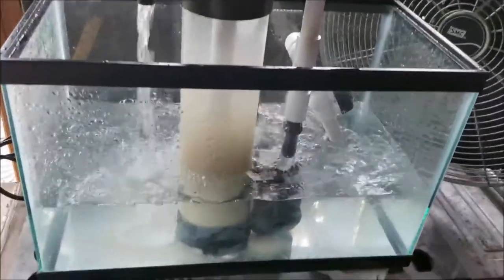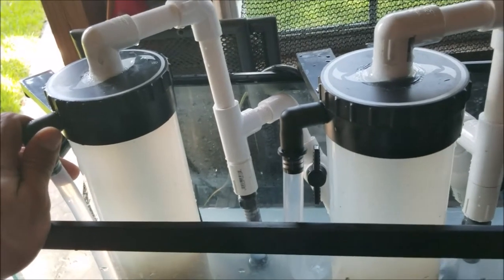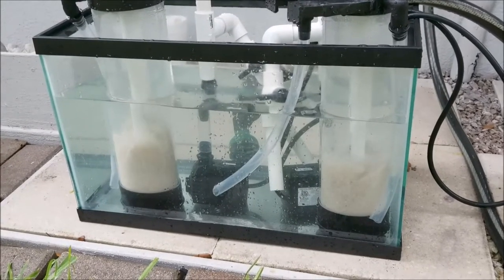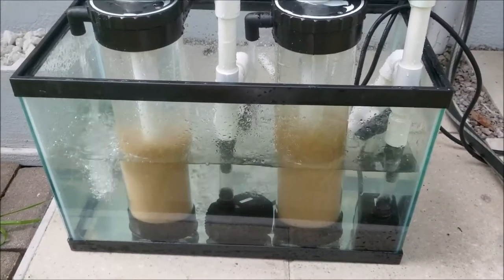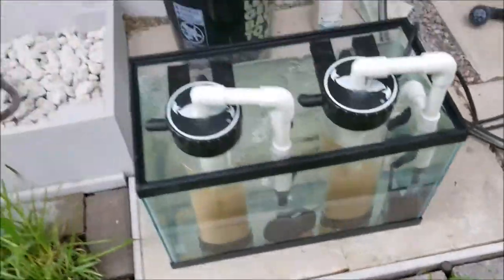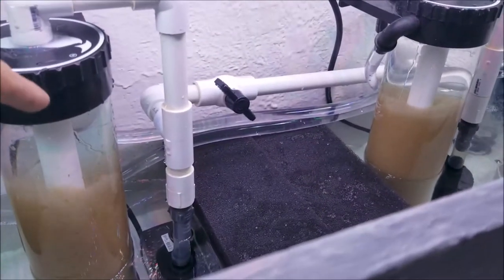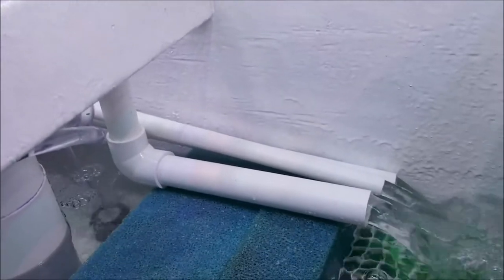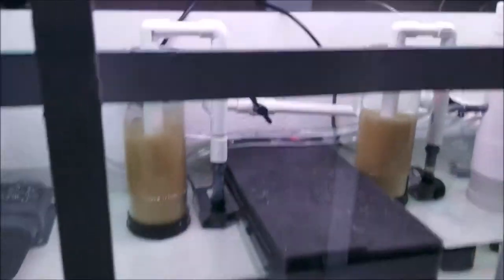DIY Sand Filter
Two reactors rated at 600 gallons each. Included is a sand collector I built.